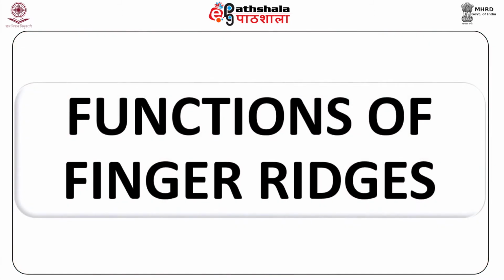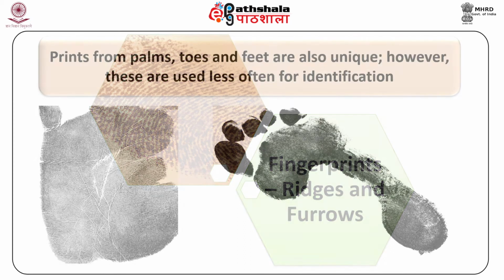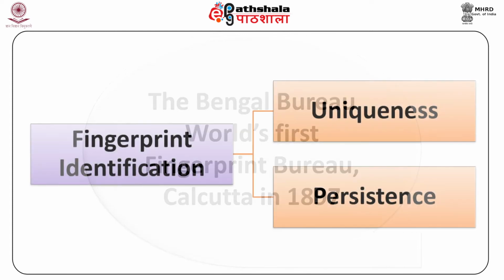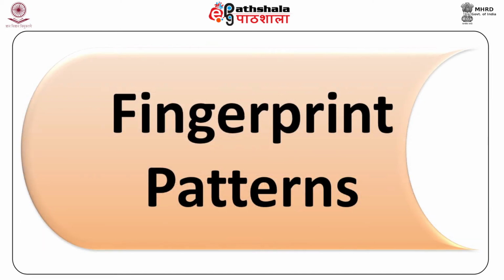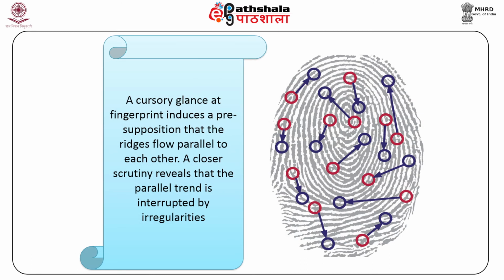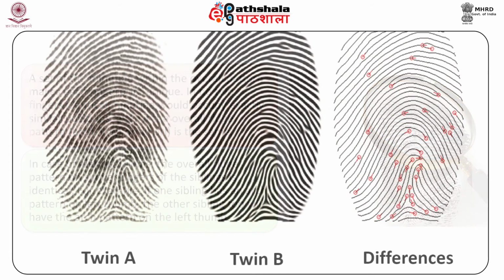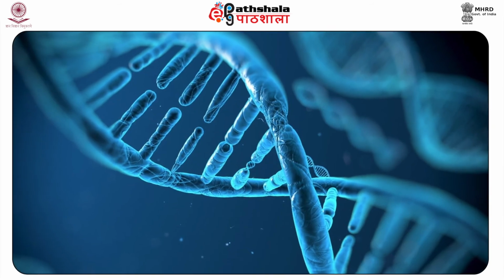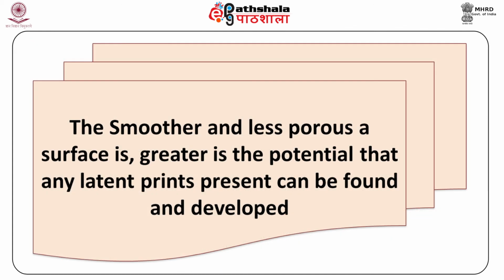M-02. The Basis of Fingerprints Identification